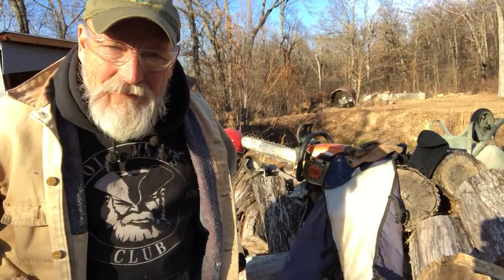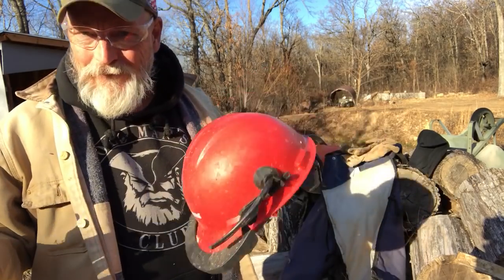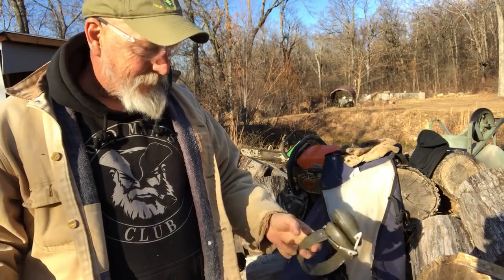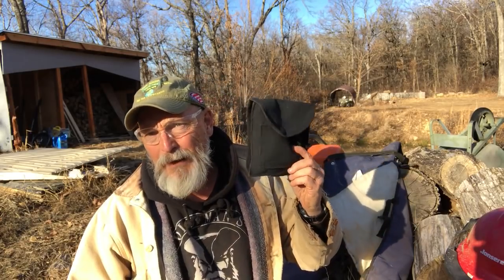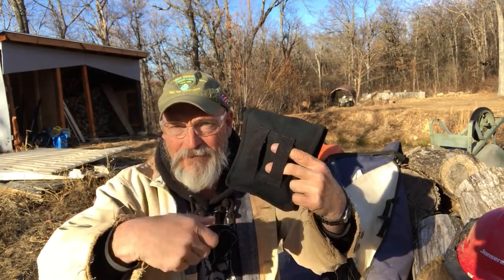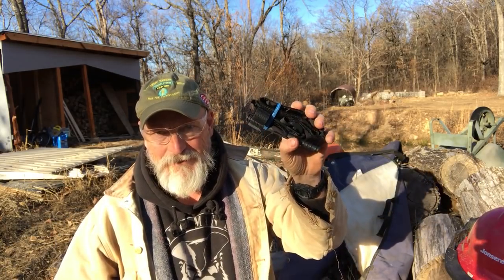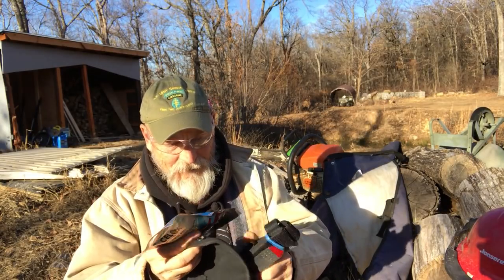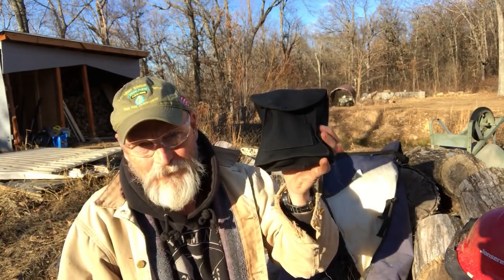Chainsaw First Aid kit - Carving a Homestead from the Wilderness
You are gonna need some equipment.